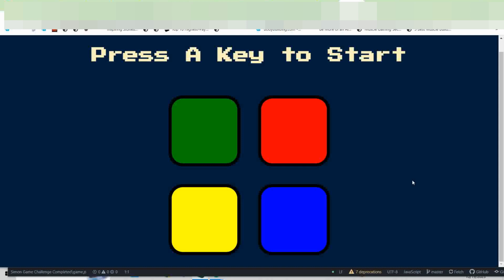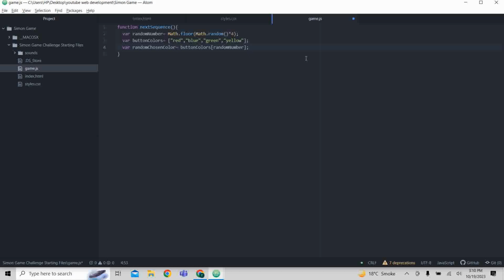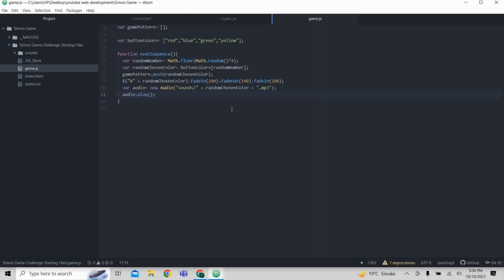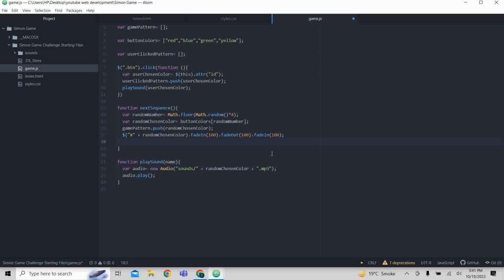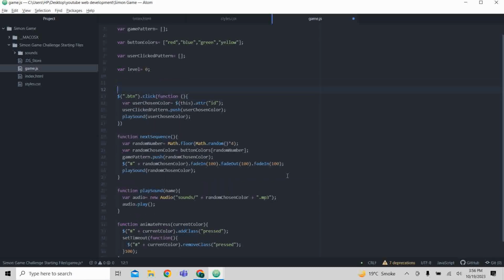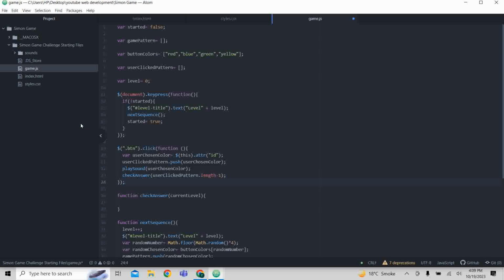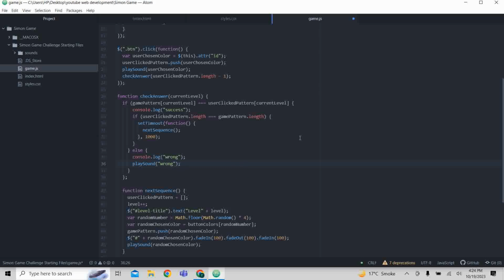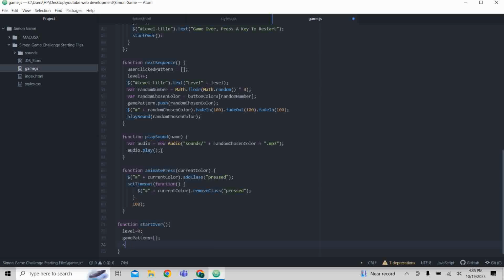Make Simon Game in 10 Simple Steps!!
This is a complete web development Bootcamp 2022. In this video, you will create a game, Simon Game.

Time Lapse:

Introduction- 01:40
Step-1- 03:20
Step-2- 05:19
Step-3- 10:30
Step-4- 15:40
Step-5- 20:40
Step-6- 24:25
Step-7- 27:40
Step-8- 33:00
Step-9- 34:45
Step-10- 42:40
Conclusion- 50:00

The packages used in the atom that are recommended are as follows:
1. atom-ternjs
2. autoclose-html-plus
3. emmet
4. ssslint
5. pigments
6. language-ejs
7. atom-beautify